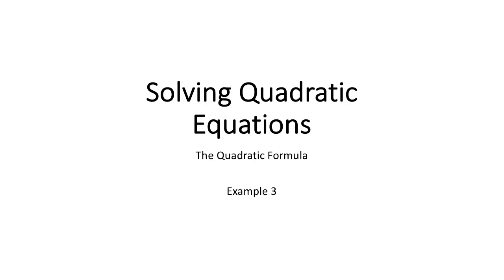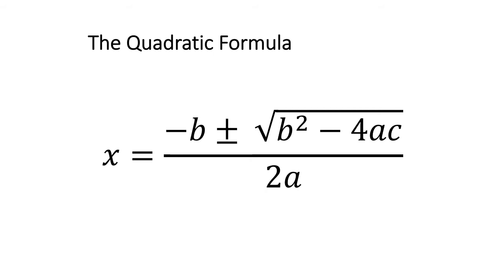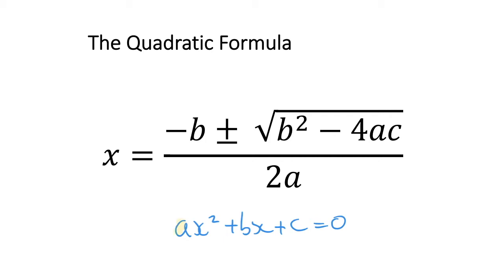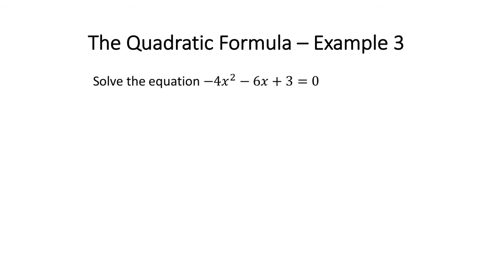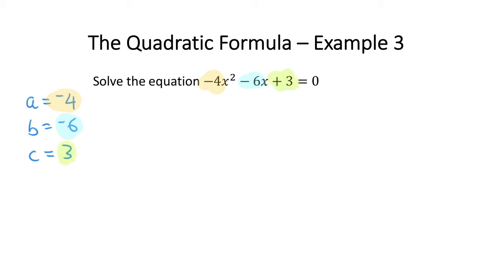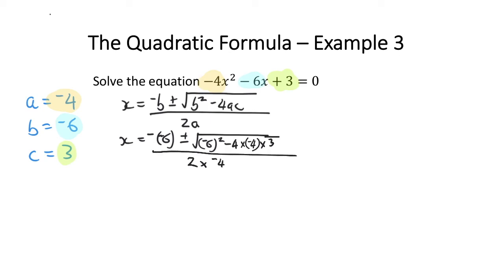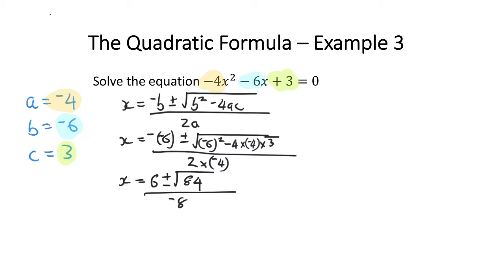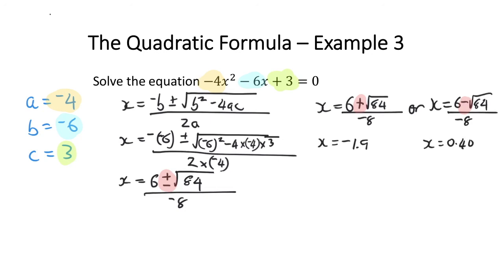Solving Quadratics Equations - Quadratic Formula Example 3